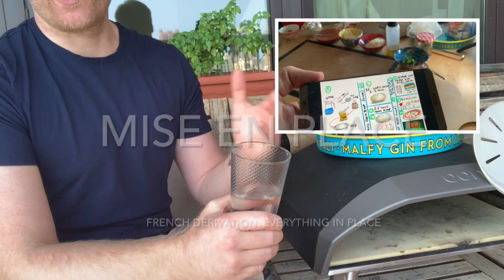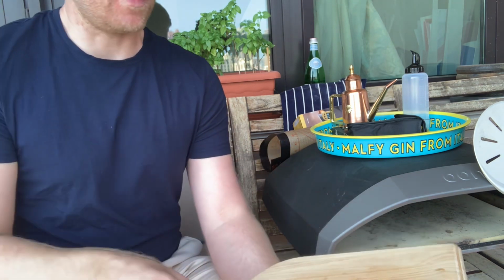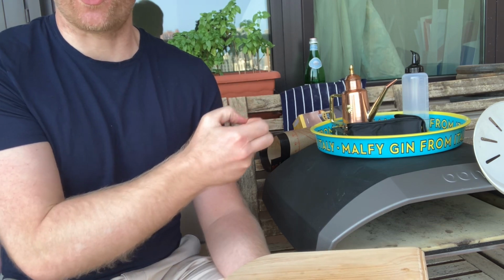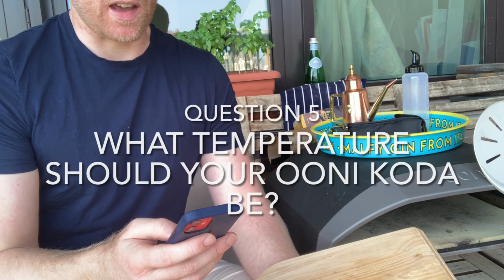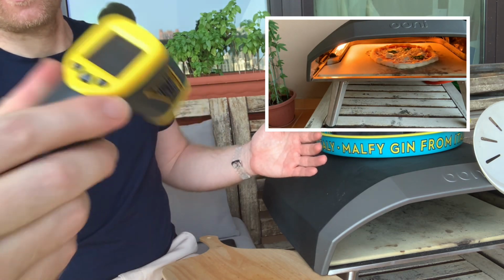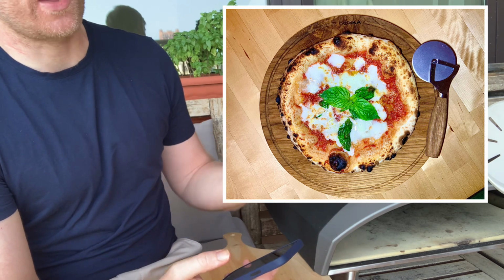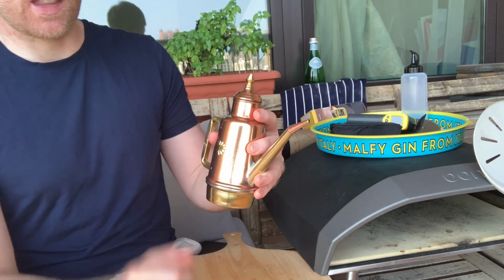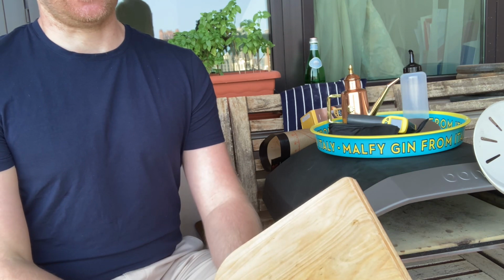Answering 10 Of Your Pizza Questions. Ooni Tips, Launch Tips, Favourite Toppings and more…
Welcome back to the TRW Pizza Channel.

In this video I walk provide answers to 10 of your questions about pizza making including my favourite pizza products, best way to ensure a good launch of your pizza, favourite pizza topping, have I tried the Ooni Karu 16 and more.

This channel is by a home pizza enthusiast who likes sharing my journey of learning to improve my pizzas, review specific products like Ooni Stack, Ooni Pizza Dough Cutter, Ooni Infra Red Thermometer, Ooni Karu 16 and much more. I also discuss different ovens like the Ooni Karu and talk about different approaches to dough recipes and cooking.

Cheers!

TRW Pizza